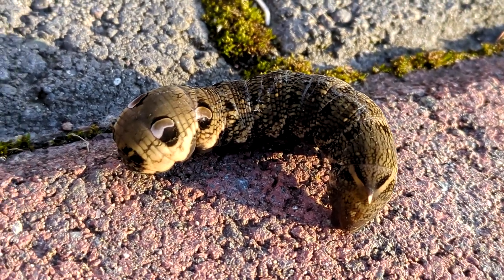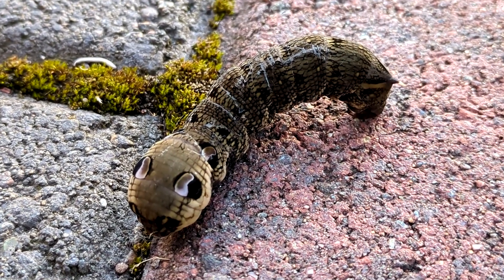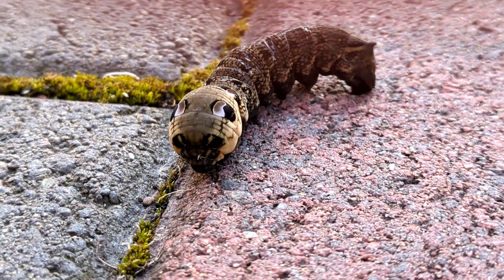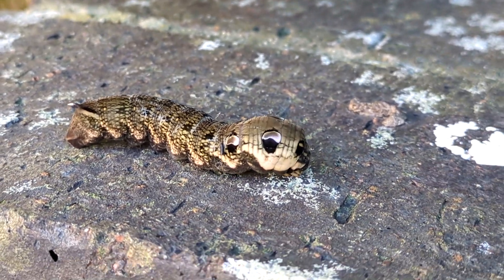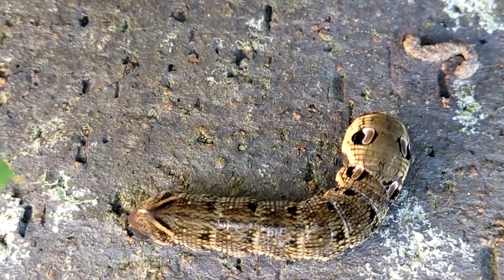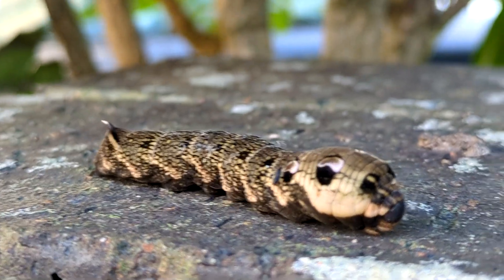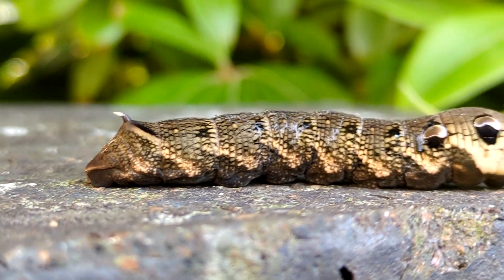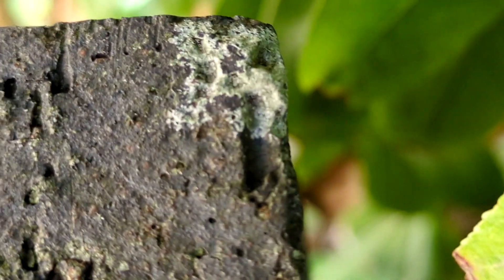Elephant hawk-moth caterpillar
Found this beastie on the drive.

A thick, brown caterpillar with a small, stubby horn at the tail. The elephant hawk-moth gets its name from the trunk-like head which retracts and extends from its bulbous neck. When threatened it swells its neck, making its four large eye spots more prominent.

You’re most likely to see the caterpillars in August and September, once they’ve had their fill and crawl off in search of a place to pupate (turn into a moth). It isn’t unusual to come across one sunbathing in the middle of a path or lawn!

The caterpillars usually bed down in leaf litter or just below the surface of the soil, develop a hard casing known as a cocoon, then spend the winter undergoing a magical transformation. They’ll emerge again as an adult moth in spring.